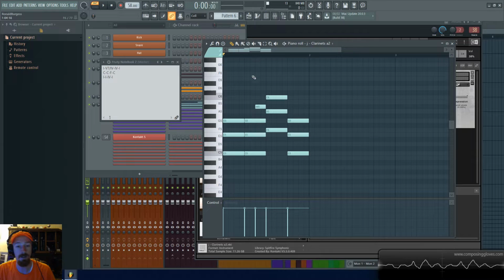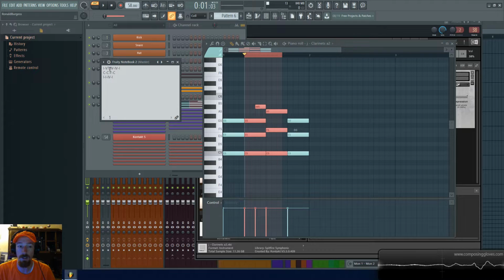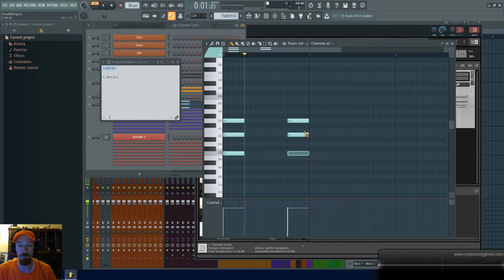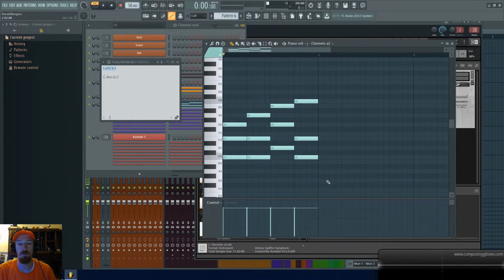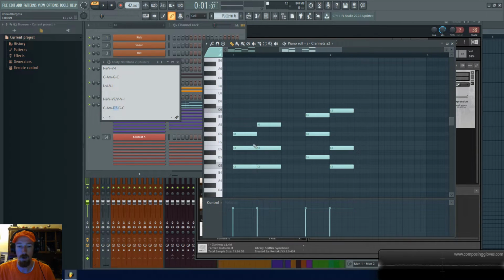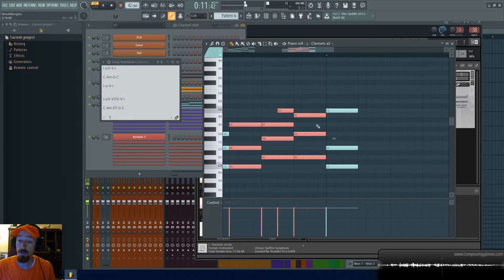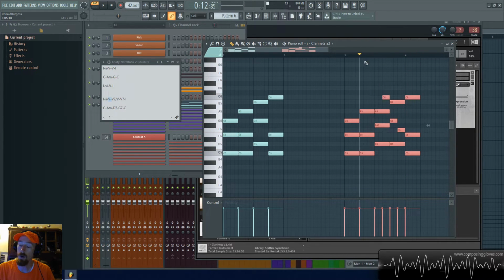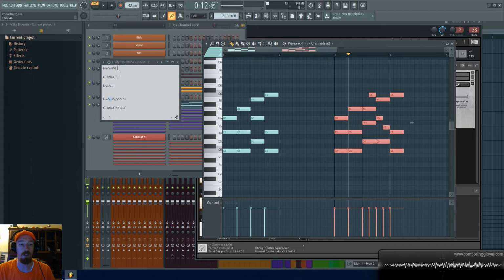Why Functional Analysis Matters and Secondary-function Part 2 MIDI Music Theory 82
We look at some chord progressions and how one way may be better than another and how it can help in composition.